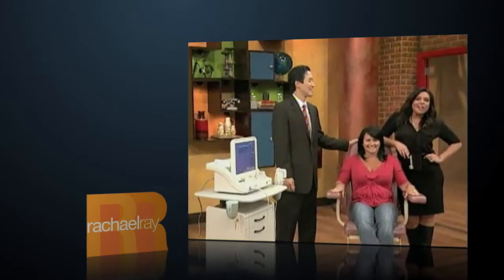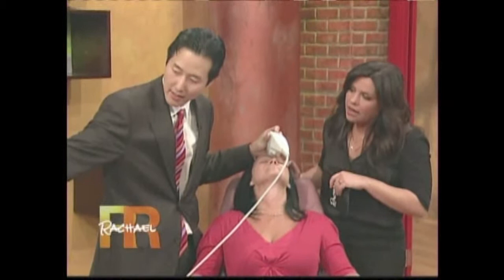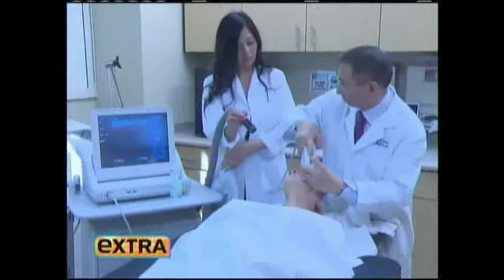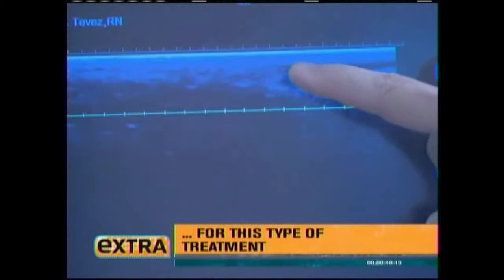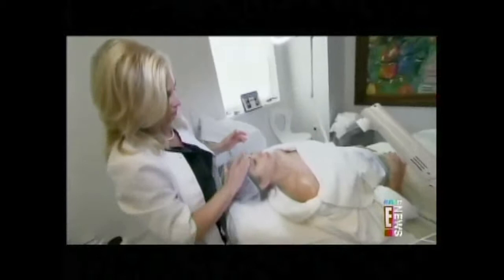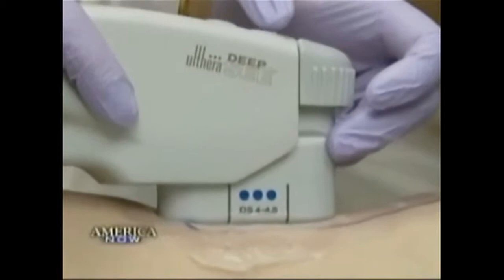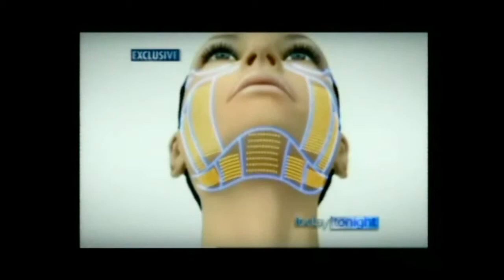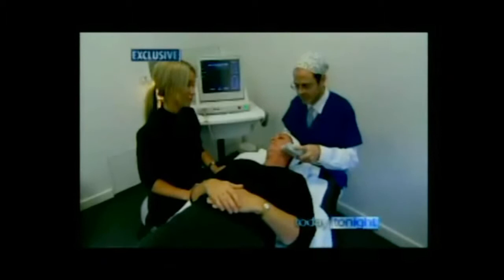Chicago Aesthetic Surgery Institute - Rosemont, IL - Ultherapy National Sizzle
Ultherapy is one of the procedures provided by Chicago Aesthetic Surgery Institute and NeoDerma MedSpa.